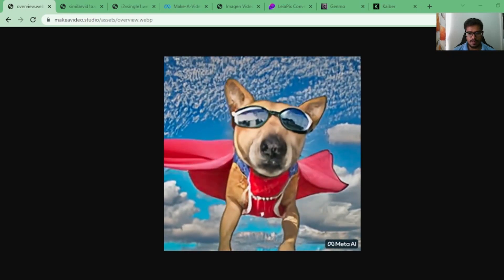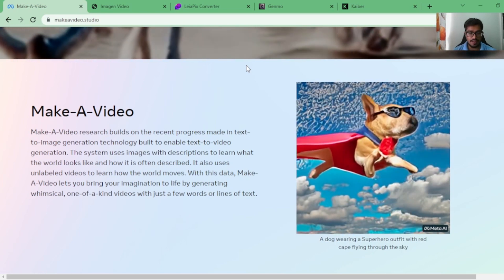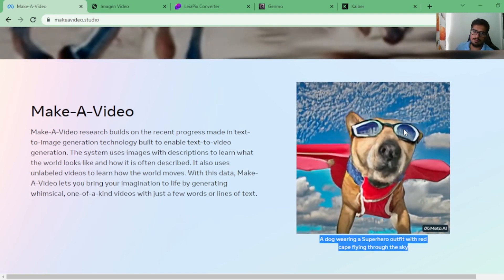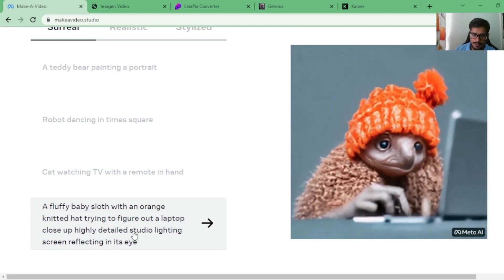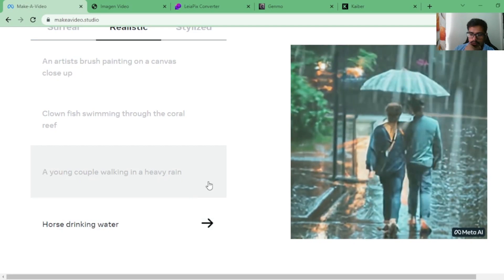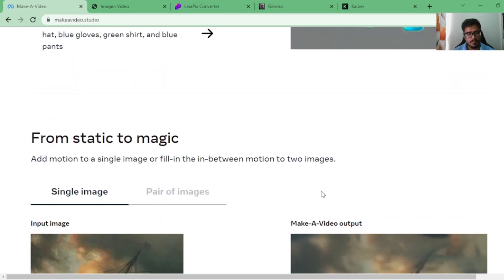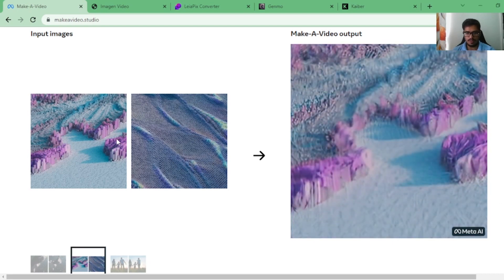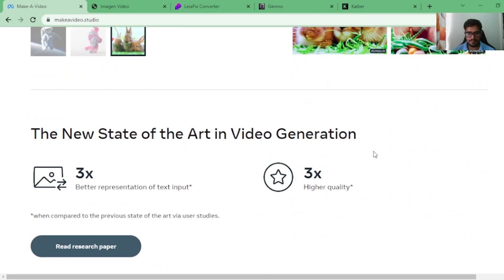Meta's Make-A-Video is INSANE! 🤯📹 AI Video Generation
Get ready for the ultimate video experience! 📹 AI Video is INSANE and it's all thanks to Meta's Make-A-Video. Master Generative AI

🤯 This cutting-edge technology uses artificial intelligence to create amazing videos with stunning visuals and captivating sound. No more hours spent editing and piecing together footage, Make-A-Video does it all for you in minutes. 💥 Watch this video to see AI Video in action and get a glimpse of the future of video production. Let's go!

⏲Timeline
00:00:00 Introduction
00:00:34 Generative AI Course
00:00:55 What is Meta's MAKE-A-VIDEO?
00:02:32 Text to Video Generation
00:05:55 Image to Video Generation
00:07:25 Video to Video Variation Generation
00:08:10 Summary